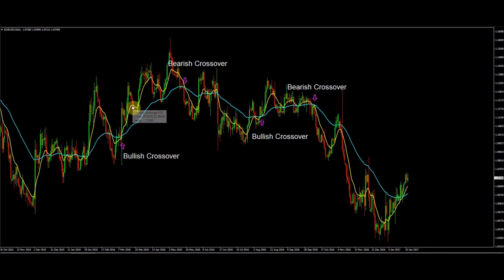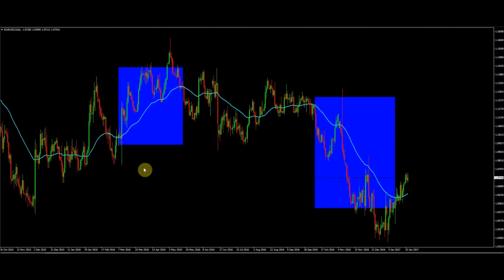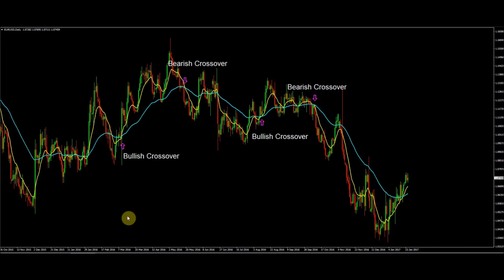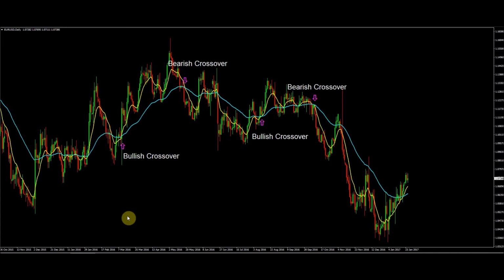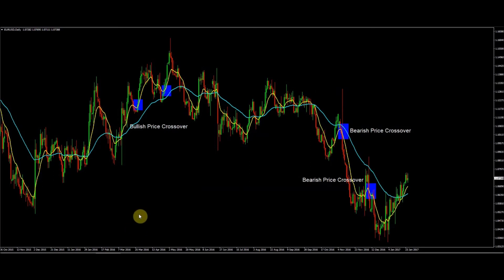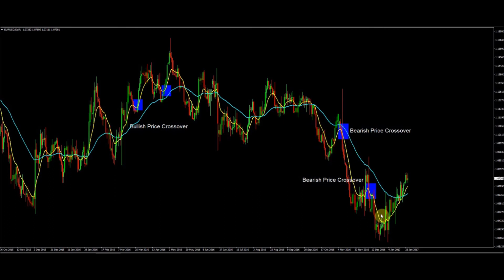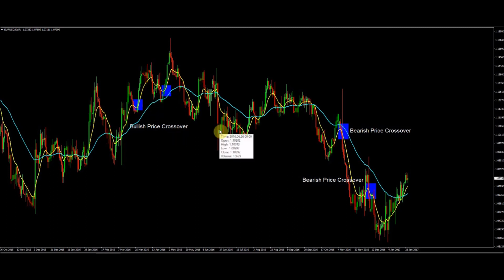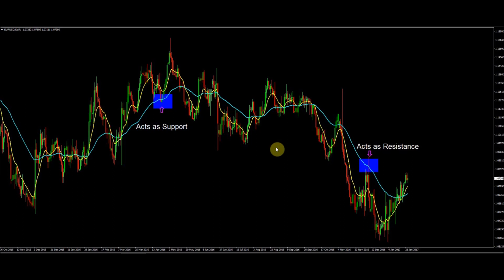ZuluTrade_Moving Averages Tutorial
A video tutorial designed to present some basics on how to use the Moving Averages and apply simple methods in your trading activities.